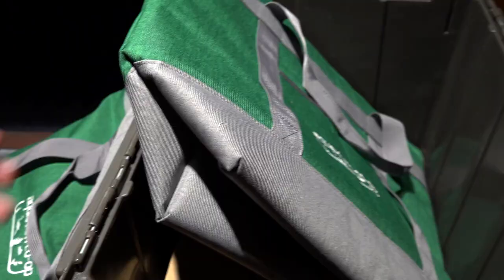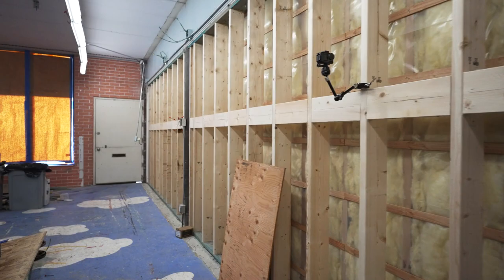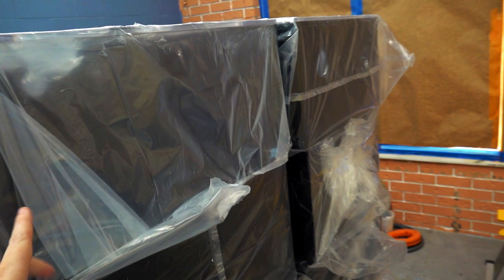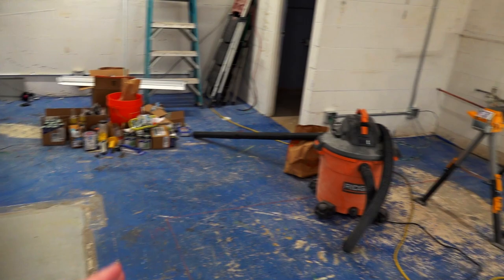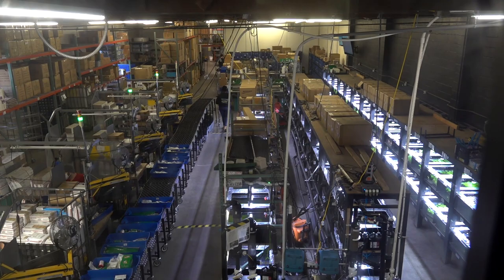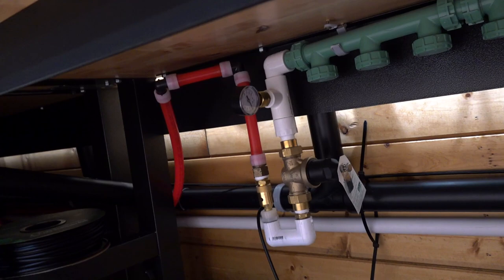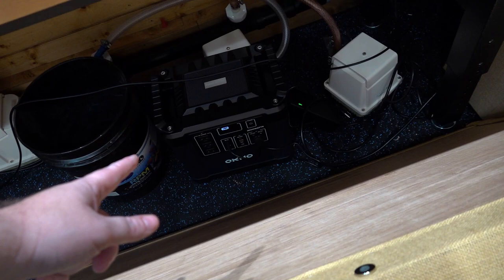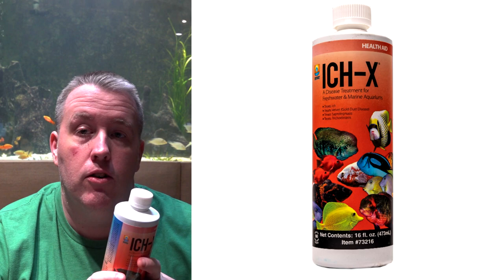What is New with Aquarium Co-Op? Behind the Scenes Vlog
‎ Let's follow Cory as he vlogs about the retail store expansion, our busy shipping warehouse, and his new automatic fertilizer dosing system for the urban fish farm. Plus, he gets into his favorite fish medications to have on hand, reusable liners for shipping plants during the winter, and an unreleased product that Aquarium Co-Op members will be able to buy soon.

🔔 Never miss a video or live stream again.
💬 Searching for that respectful community to talk about fish?

0:00 - Intro
0:28 - New Aquarium Co-Op Bags
1:50 - Aquarium Co-Op Co2 Regulator
2:15 - Trip to The Retail Store
4:08 - Aquarium Co-Op Store Expansion
9:59 - Why We’re Not Opening New Locations
12:08 - At Aquarium Co-Op’s Warehouse
14:26 - What’s Been Going on in The Fish Room?
19:28 - Supply Chains are Stressed
21:19 - Medicines I Use For Aquarium Fish
28:23 - Thermal Liners for Shipping Plants
31:18 - Aquarium Co-Op Heat Packs
32:25 - Crushed Coral
32:28 - Super Secret Product
33:46 - Member Discount